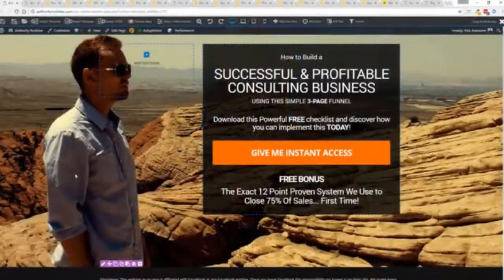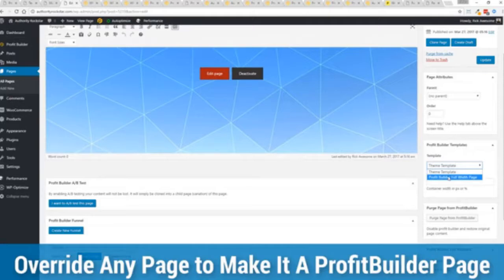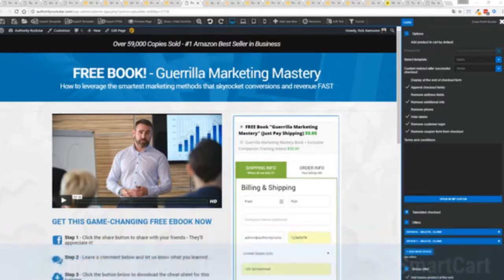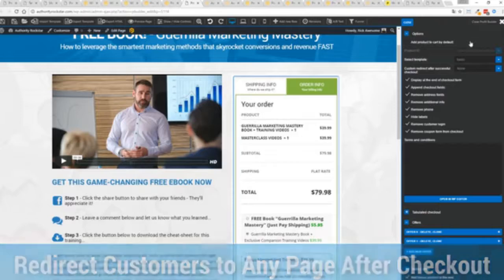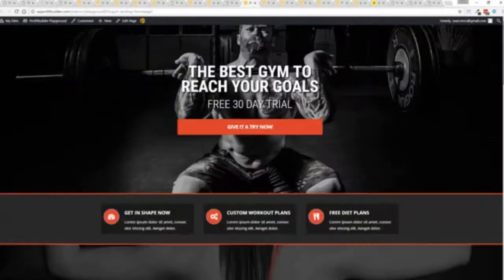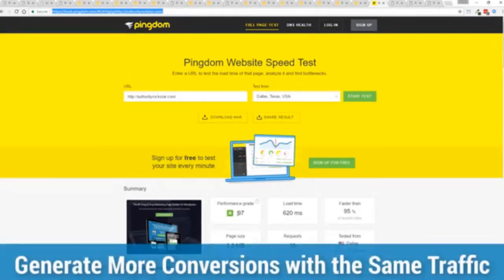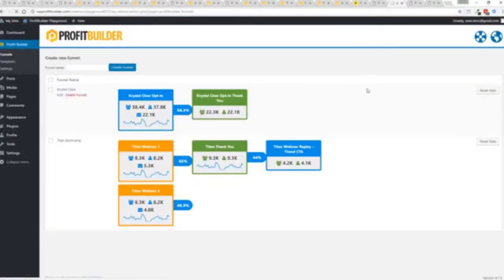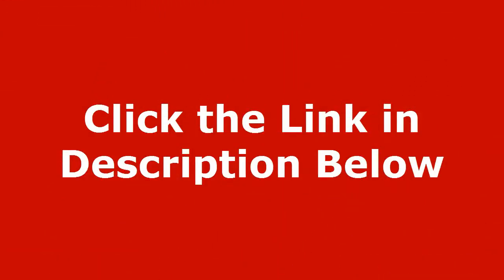Wp Profit Builder vs Optimizepress